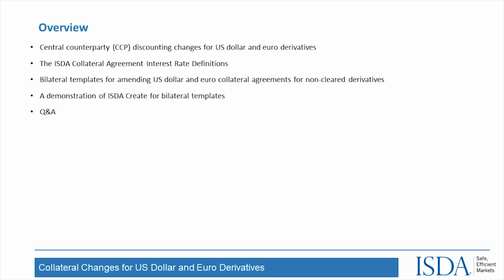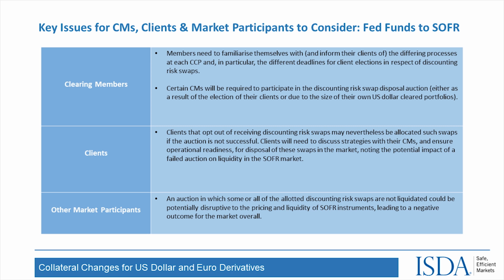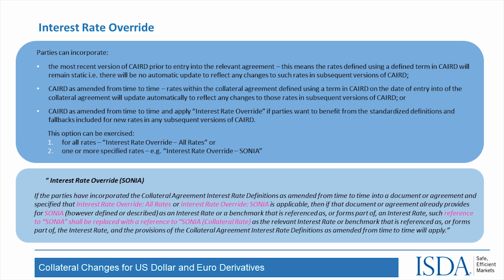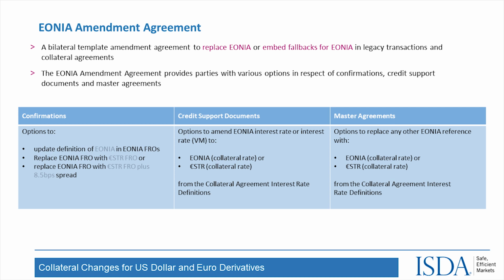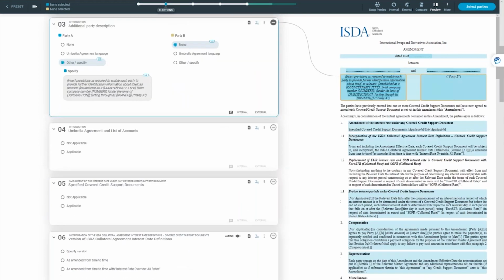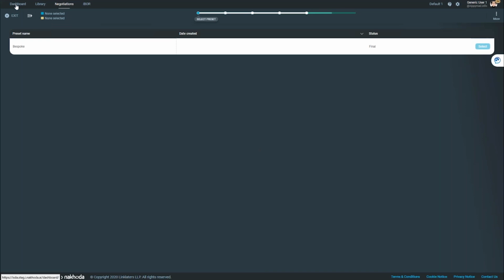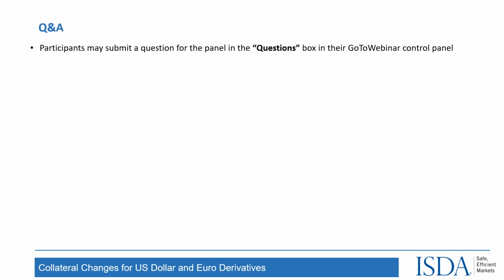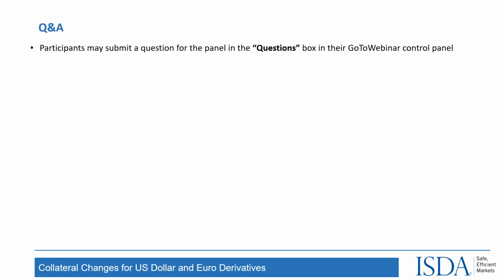ISDA Collateral Changes for US Dollar and Euro Derivatives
0:00 Introduction
1:55 Central counterparty (CCP) discounting changes...
15:00 The ISDA Collateral Agreement Interest Rate Definitions
24:55  Bilateral templates for amending US dollar...
39:35 ISDA Create Demonstration
56:36 Q&A